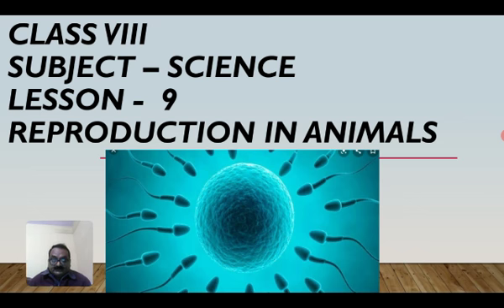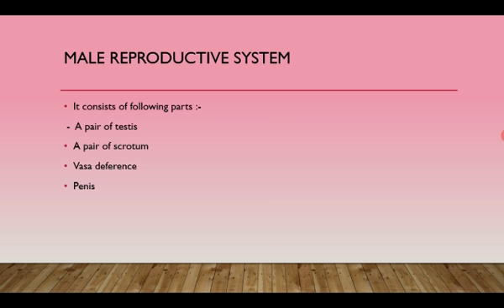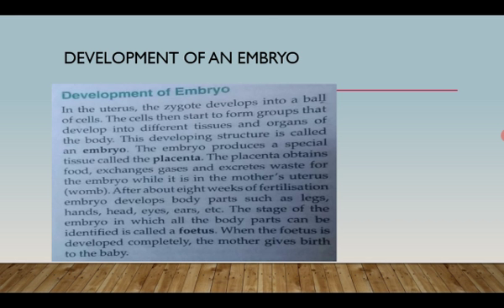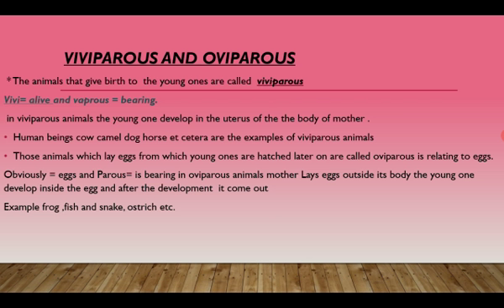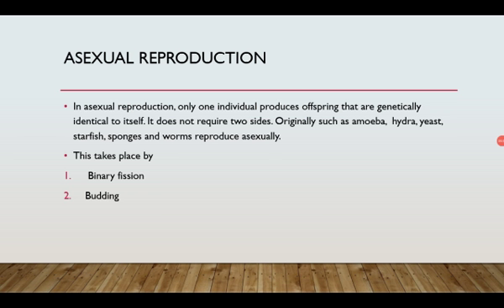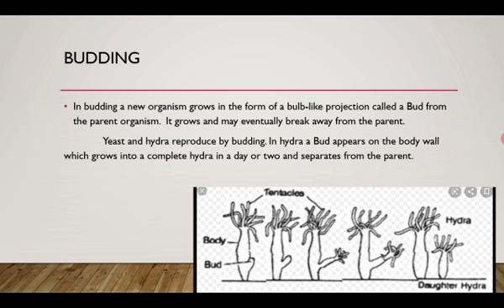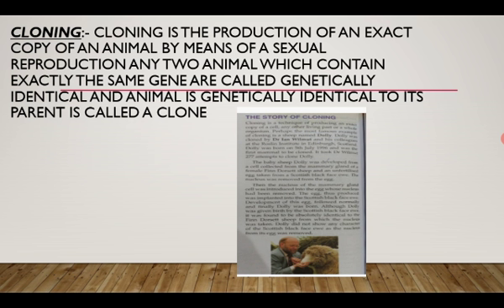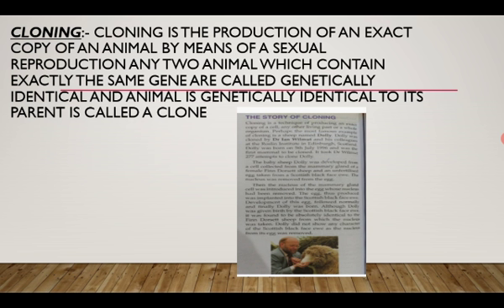Class 8 Science Chapter 9- Reproduction in Animals